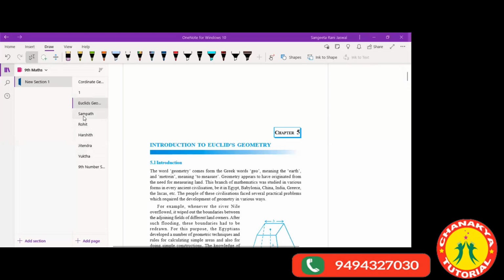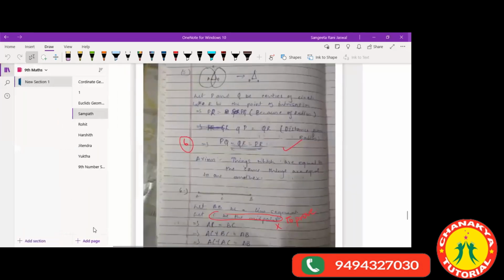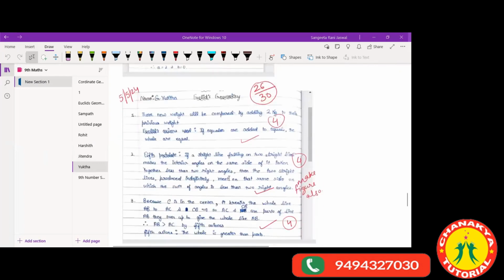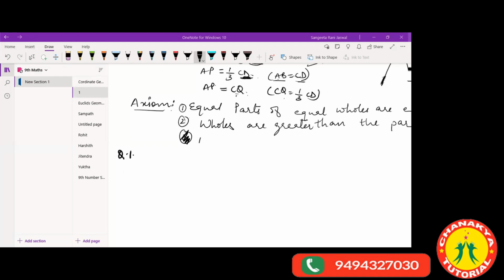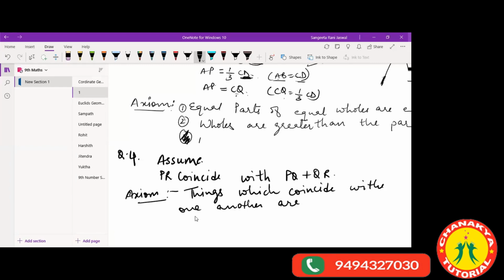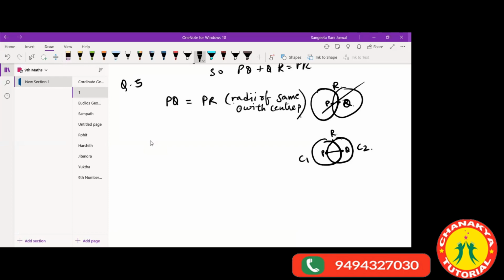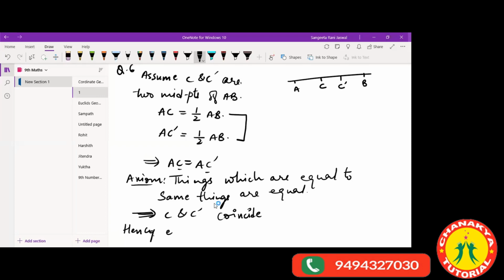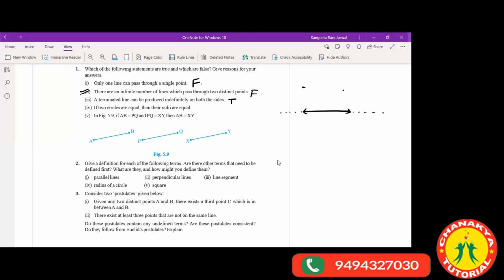EUCLID GEOMETRY L4